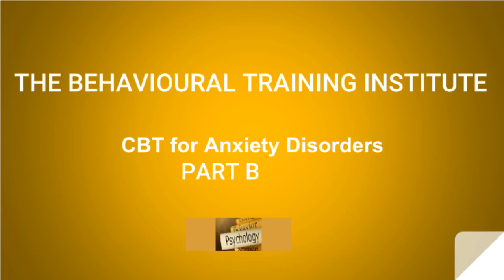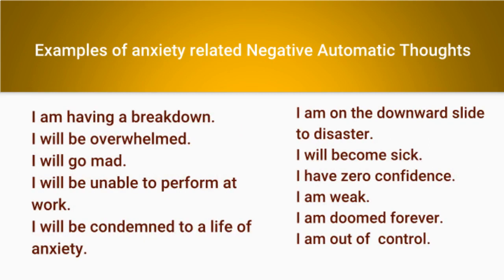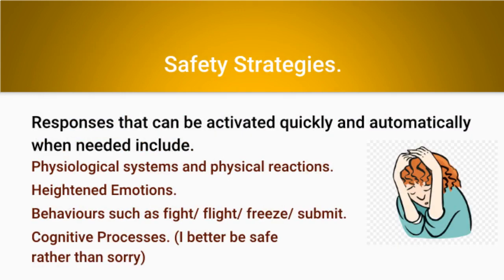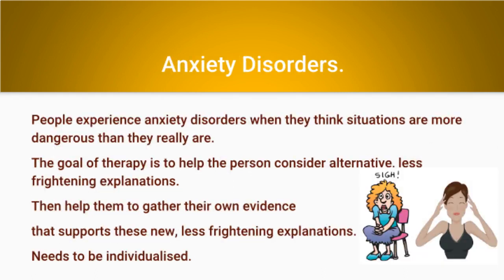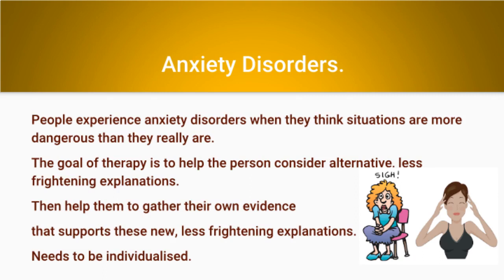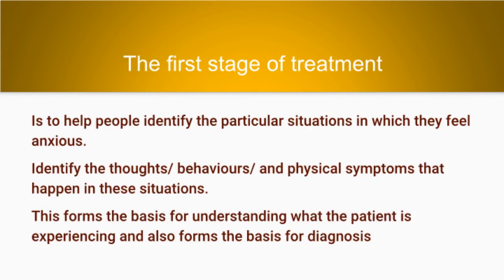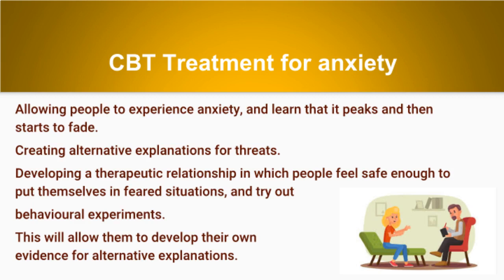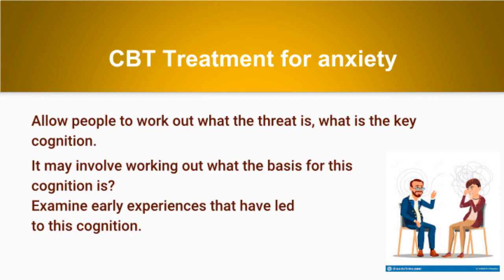CBT unit 5 Anxiety Part B